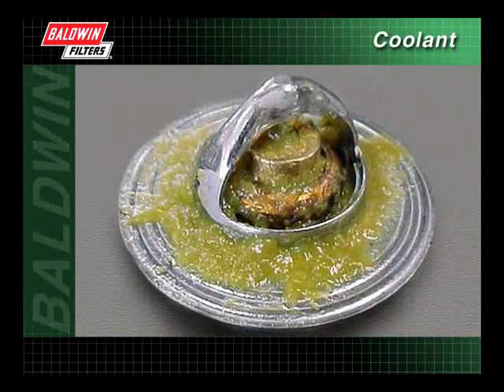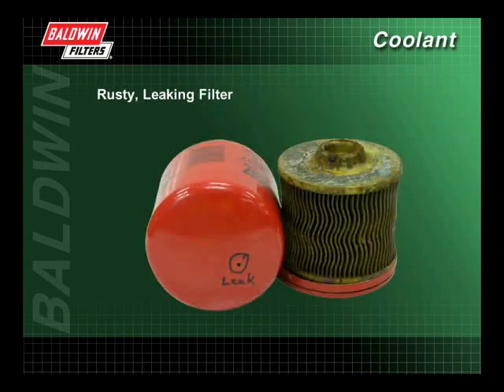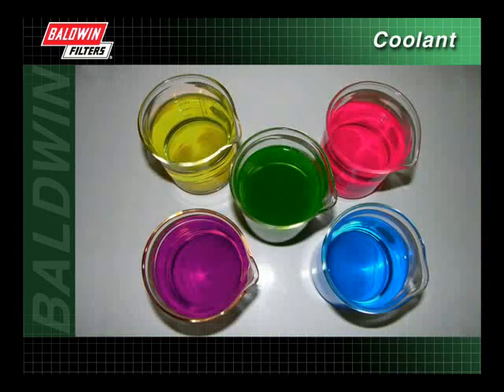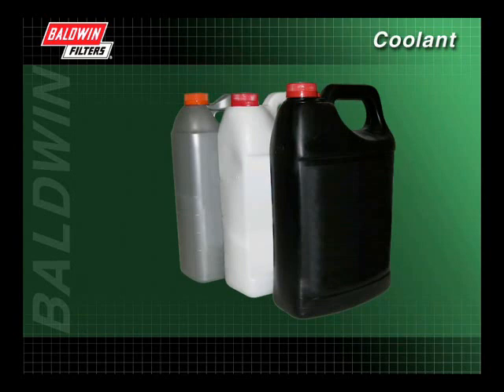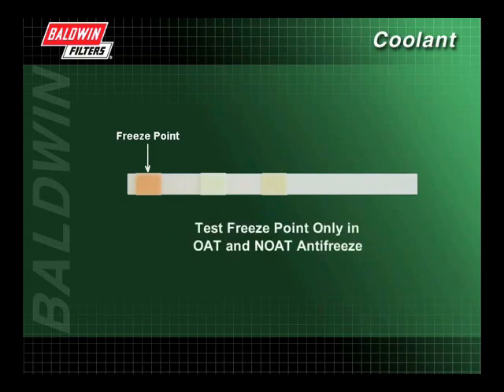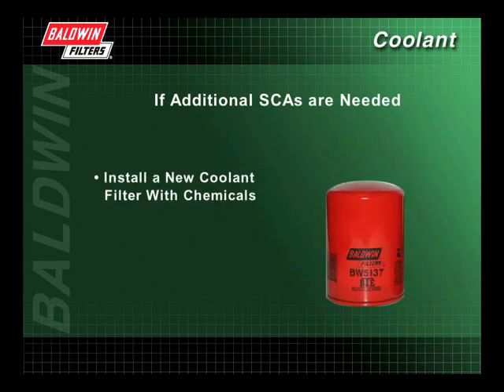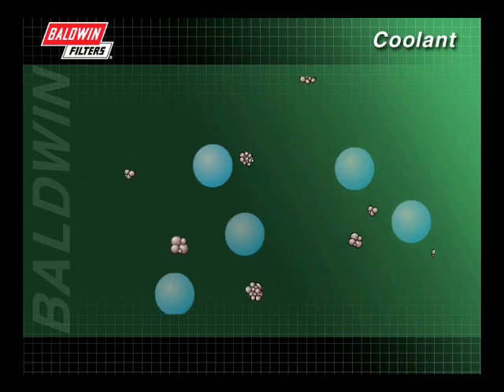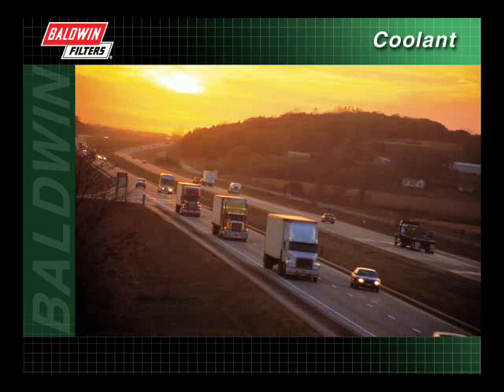FilterSavvy - Baldwin Filters - Coolant Filters 4